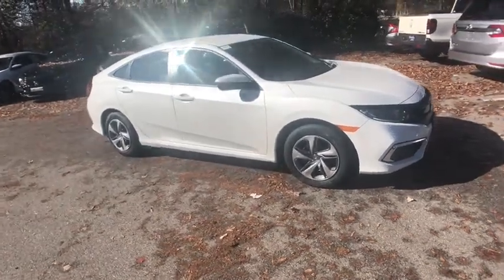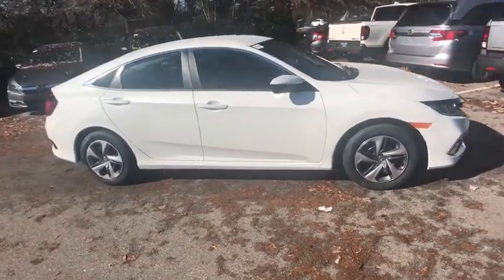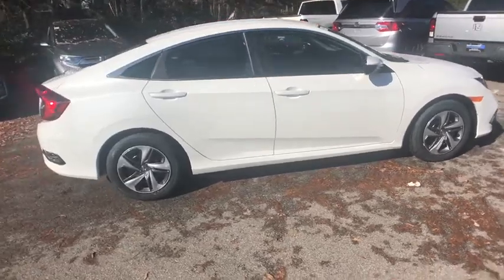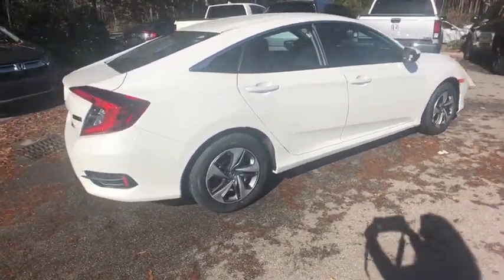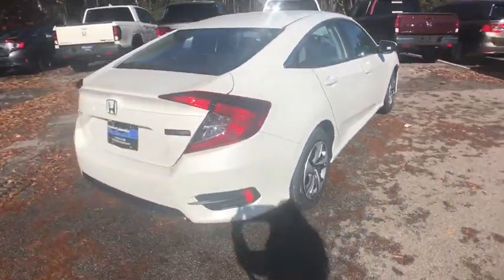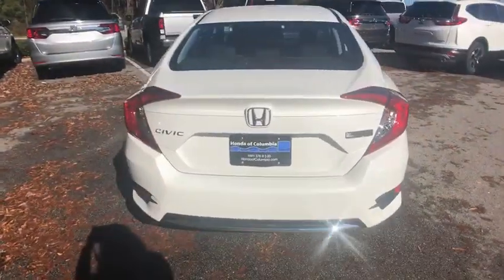2019 Honda Civic Columbia, Lexington, Irmo, West Columbia, Aiken, SC 209456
Platinum White Pearl N 2019 Honda Civic available in Columbia, South Carolina at Honda of Columbia. Servicing the Lexington, Irmo, West Columbia, Aiken, SC area.

2019 Honda Civic LX 30/38 City/Highway MPG 30/38 City/Highway MPG